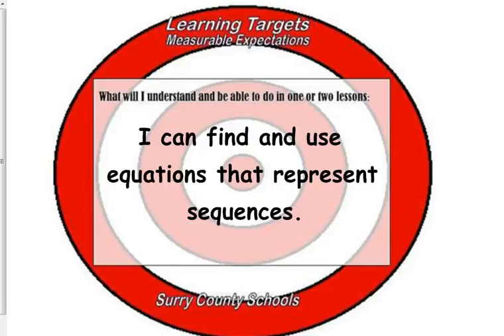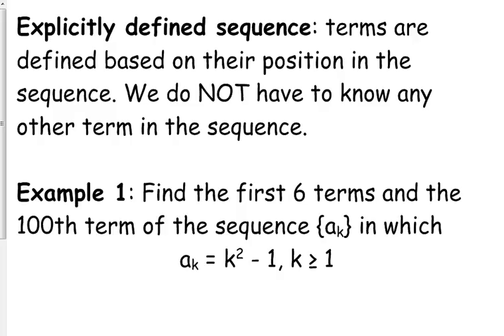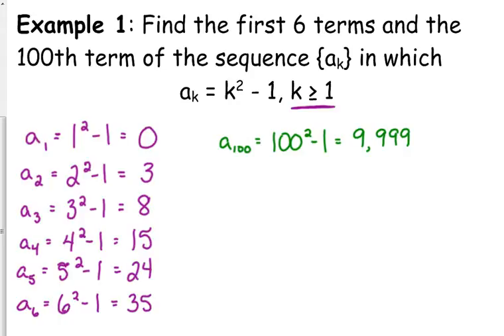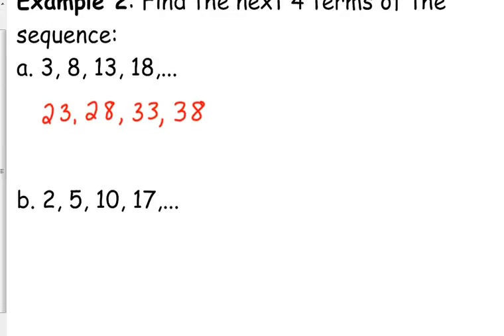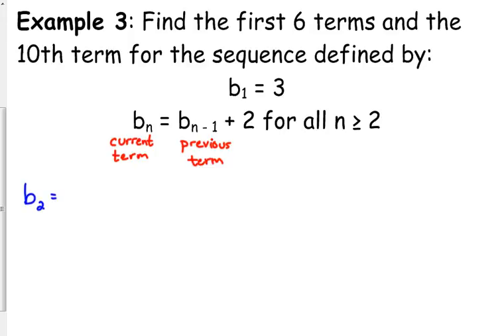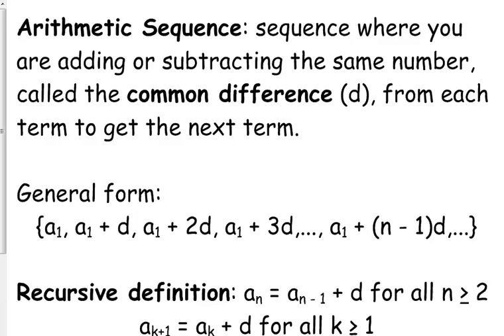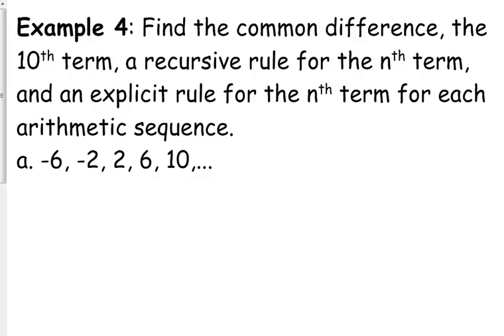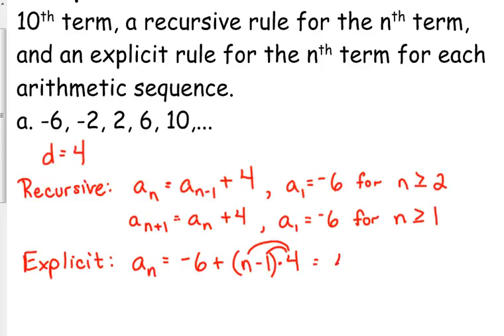Day 78 Lesson~Arithmetic Sequences